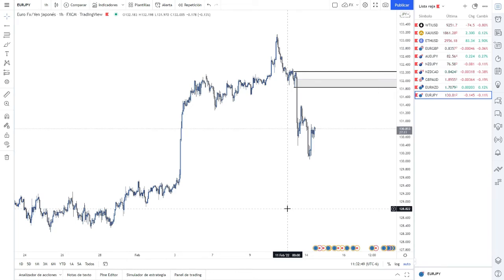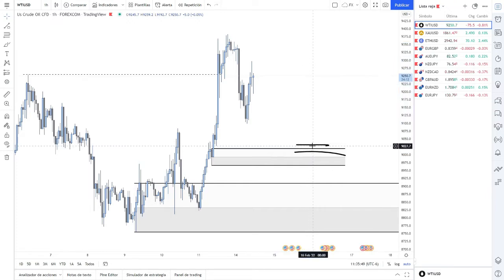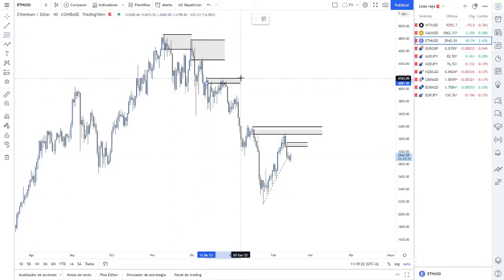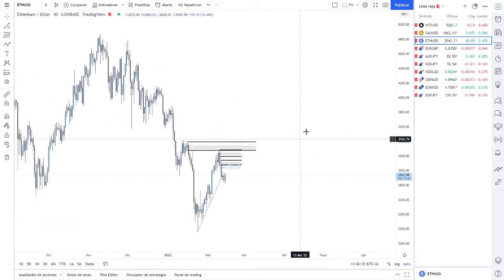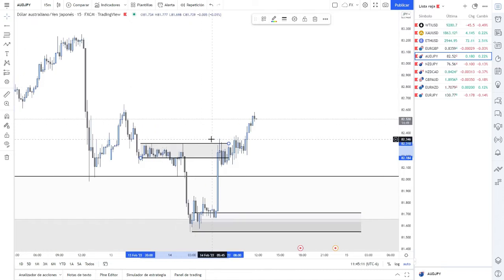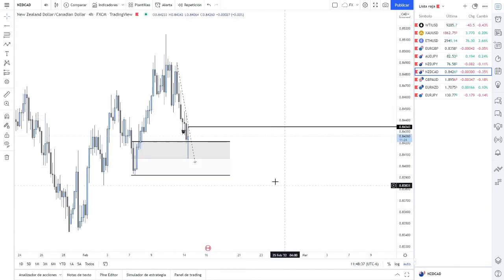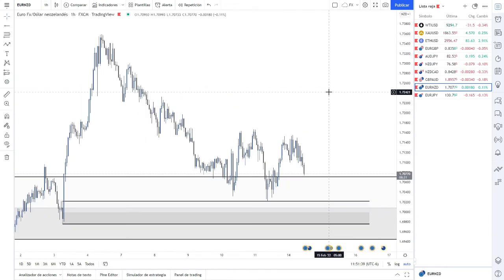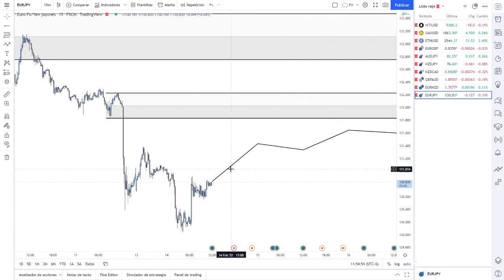Weekly Monday Market Forecast (Feb 14, 2022)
Every week, we upload a free video going over what one of our traders will be looking at in the markets. For more access, please email to get free private access to ask us questions, chat with other traders, and learn more about what our Pro Trader Membership offers!